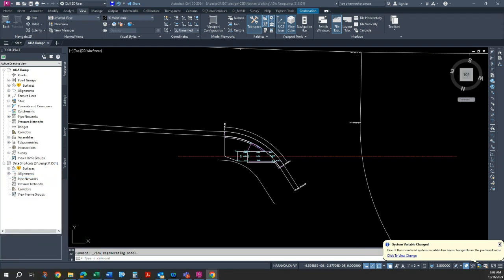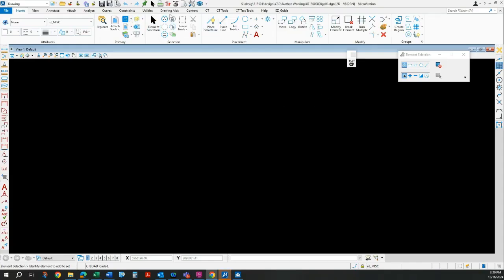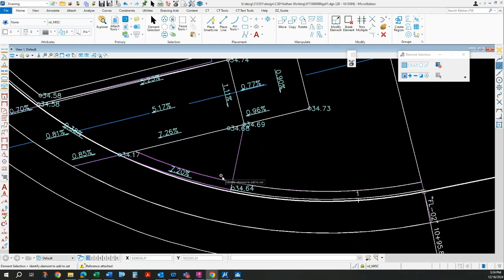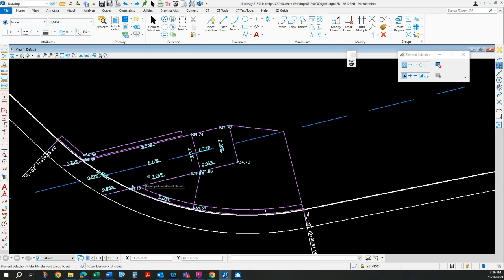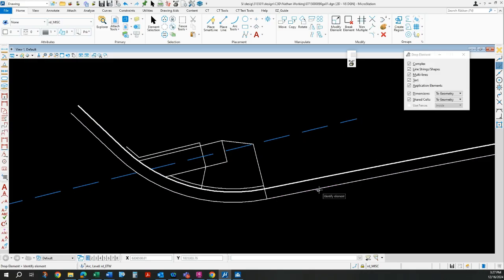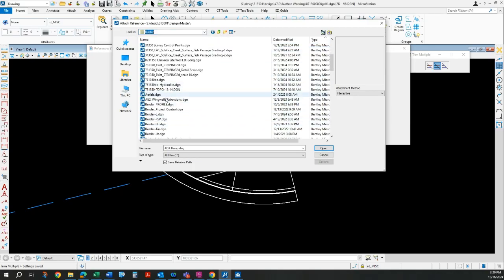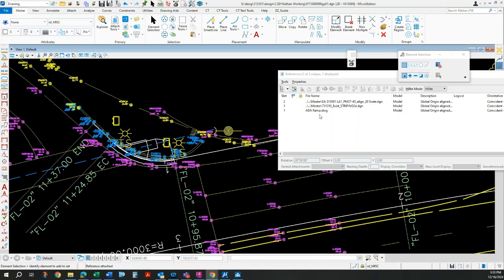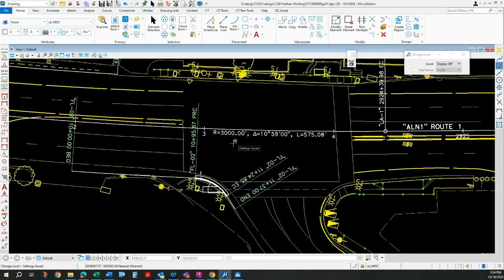ADA Case G Step 11 Create Microstation Detail Drawing